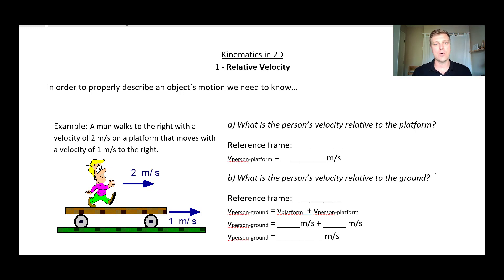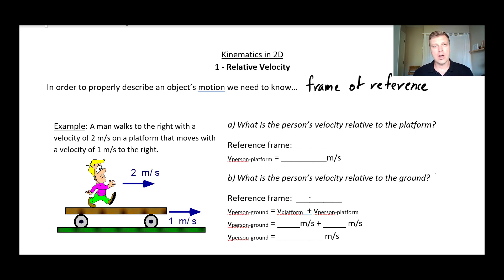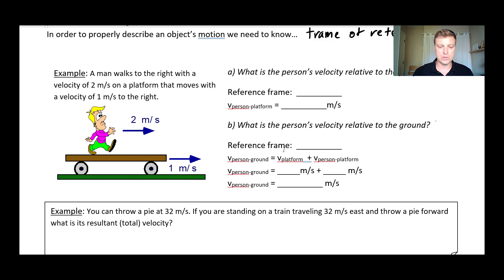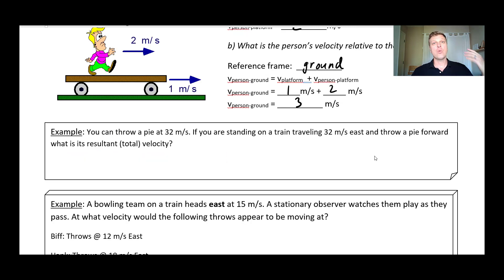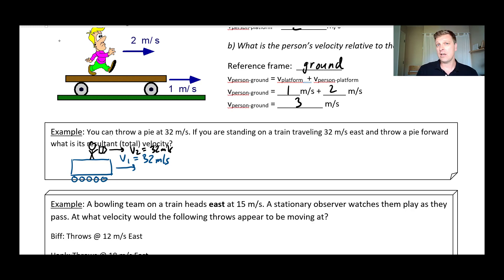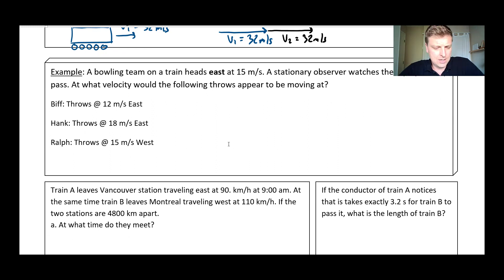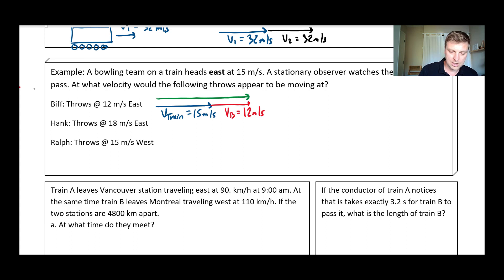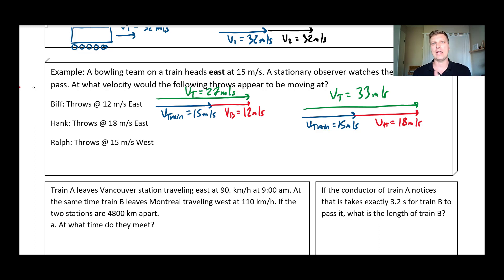Physics 1 - 2.1 Relative Velocity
We take a look at relative velocity and learn about the concept of frame of reference.